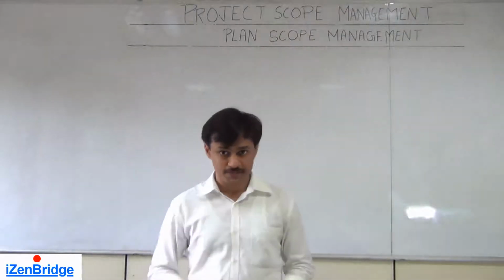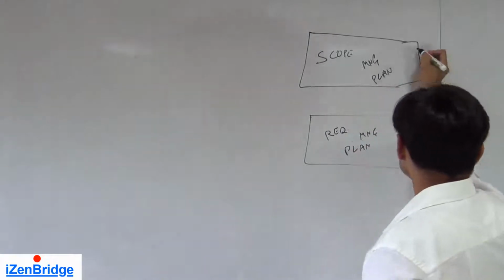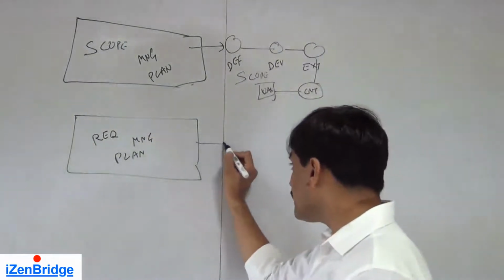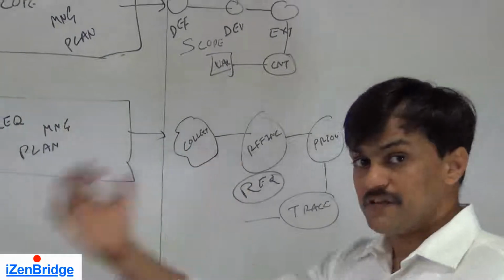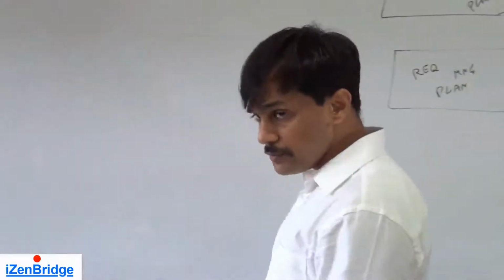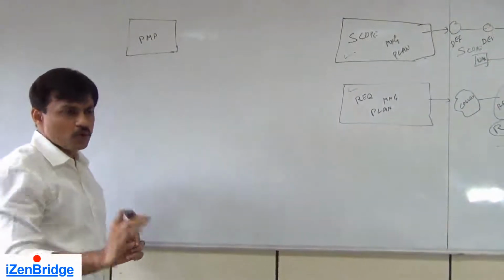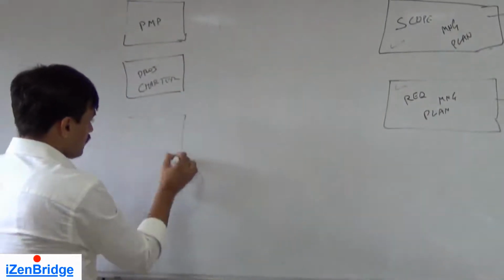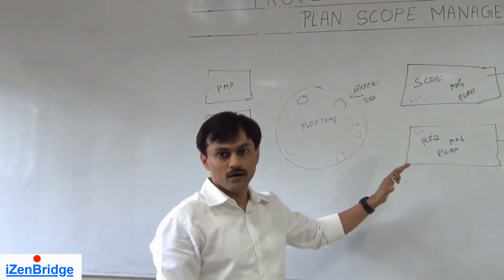PMP® | Scope Management Plan | Project Scope Management | Lesson 5 | Part 2 of 7